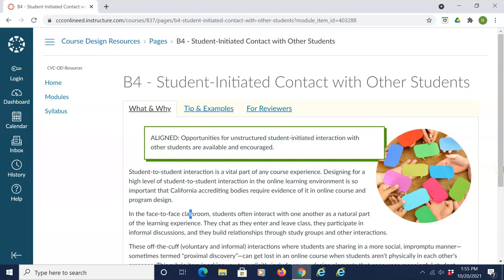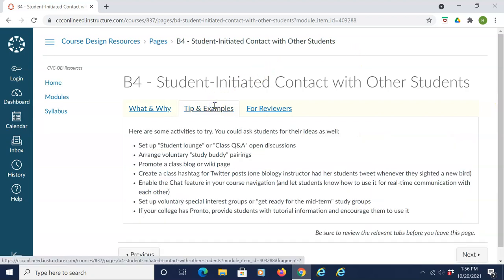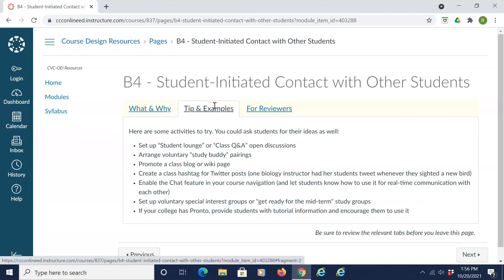B4: Student Initiated Contact with Other Students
This element is aligned if opportunities for student-initiated interaction with other students are available and encouraged.